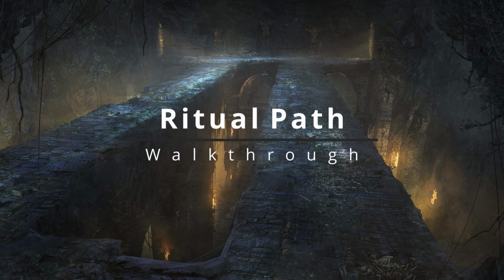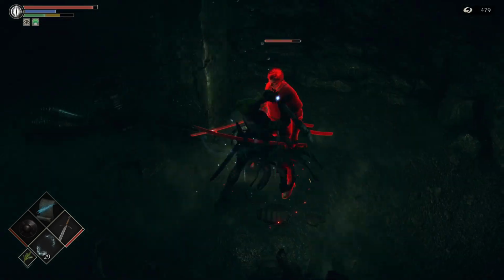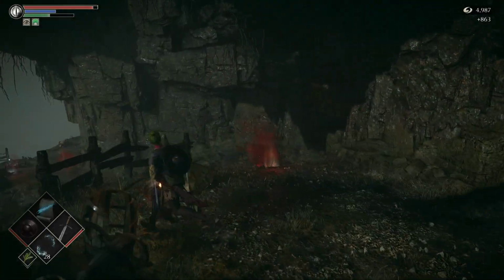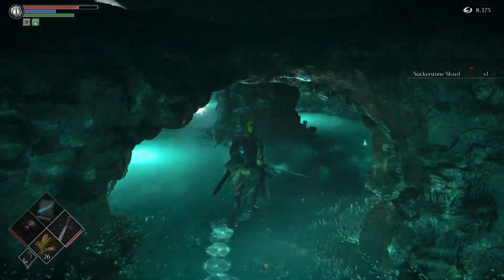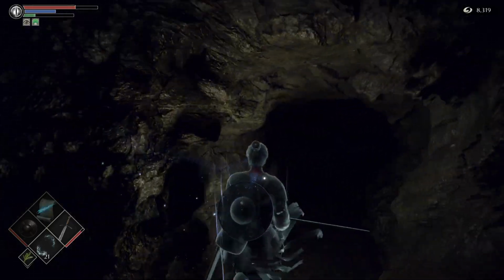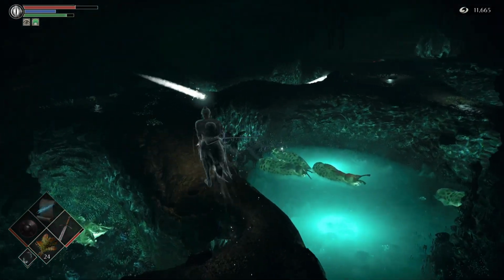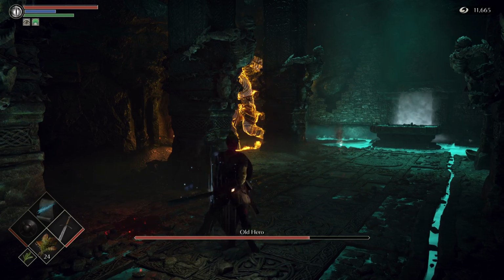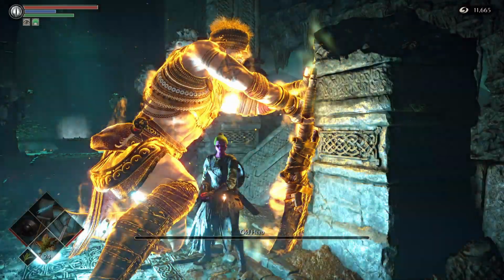Demon's Souls 4-2 Ritual Path Walkthrough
Let's take a trip through level 4-2, Ritual Path. I'll walk through the key areas, enemies, and tactics to make sure you get the most out of the level, including getting past those Reapers, rescuing Saint Urbaine (and surviving Patch's trap), using Soul Remains to make those laser-shooting ghosts a breeze, and turning the Old Hero fight into a snoozefest using the Thief Ring.